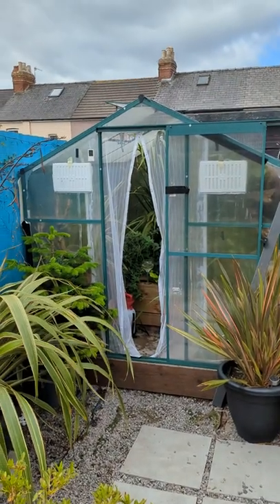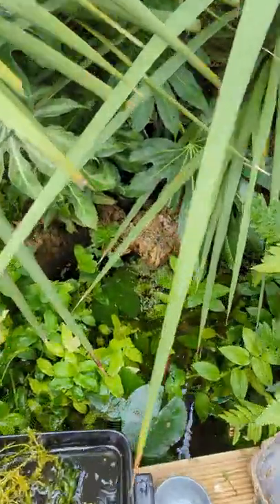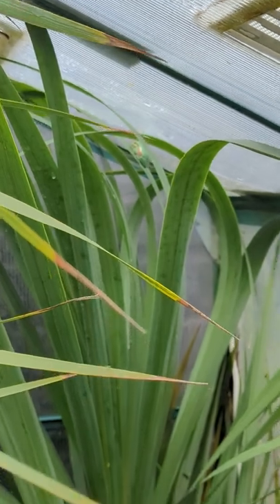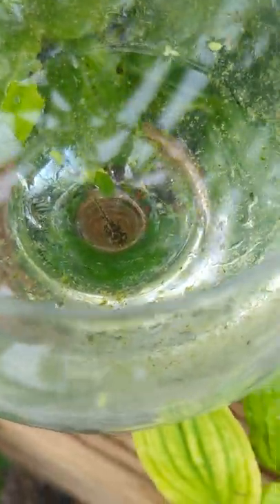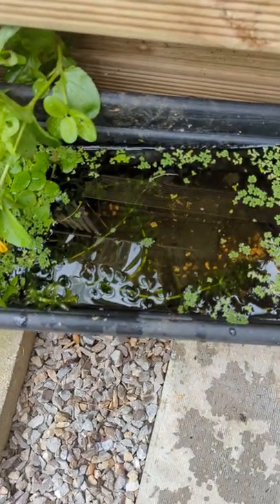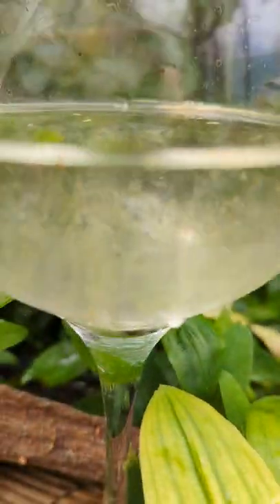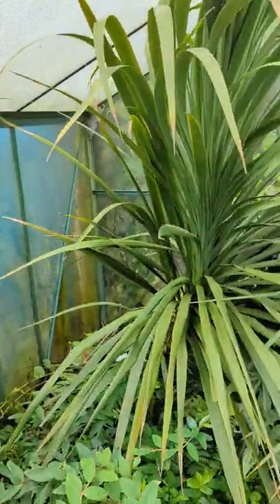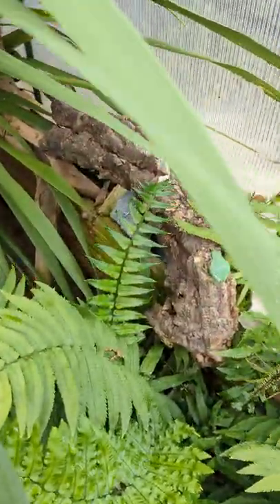European green tree frogs UK greenhouse with tapos